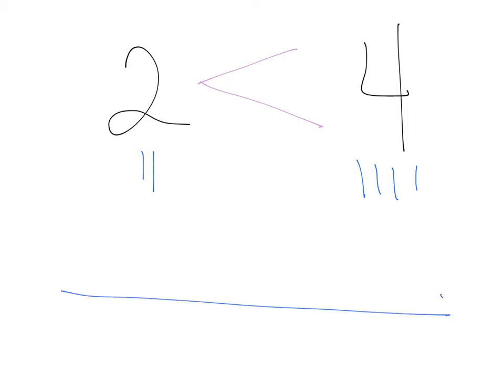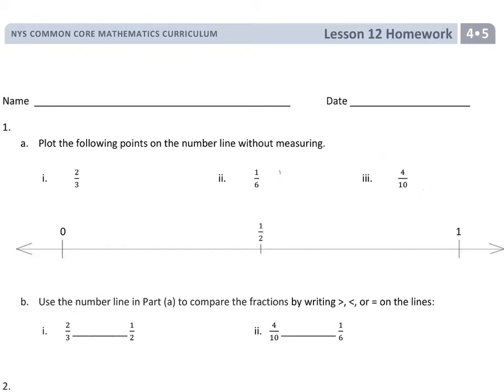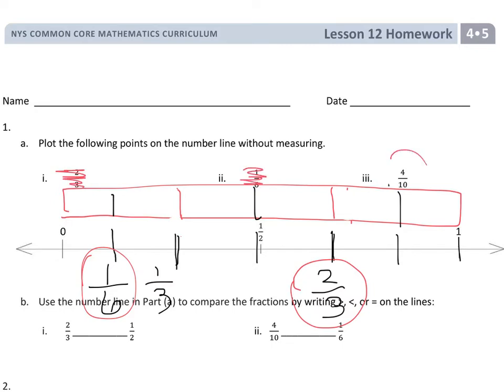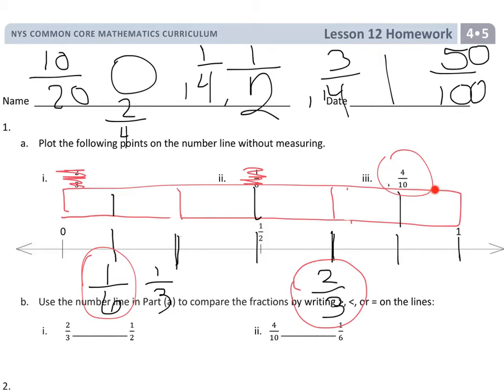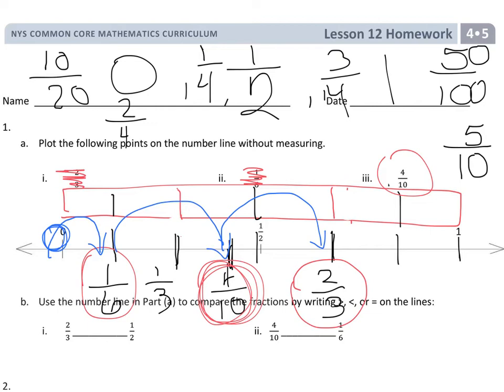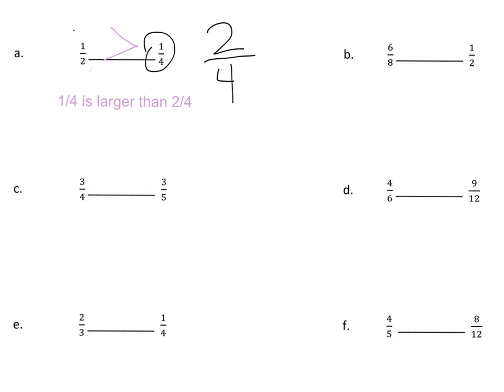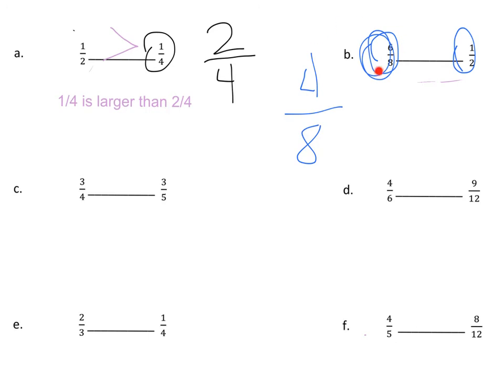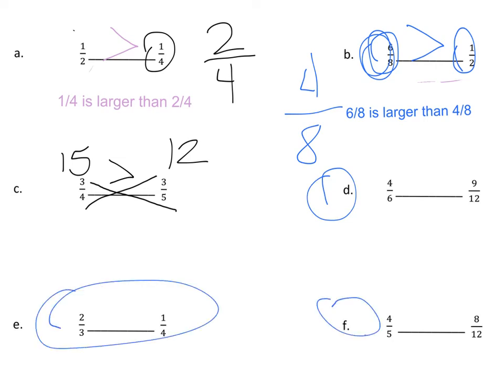EngageNY Module 5 Lesson 12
Compare fractions using the number line and benchmark fractions